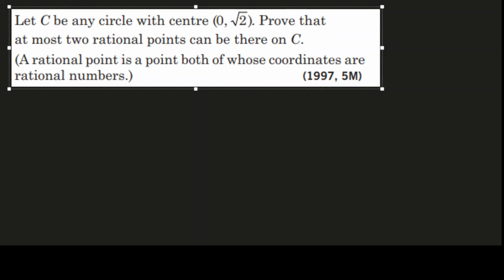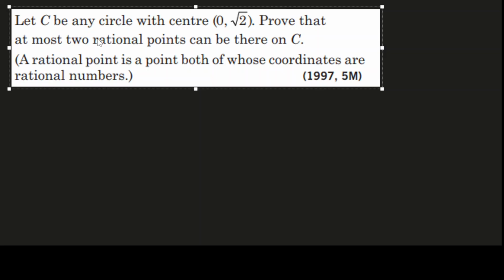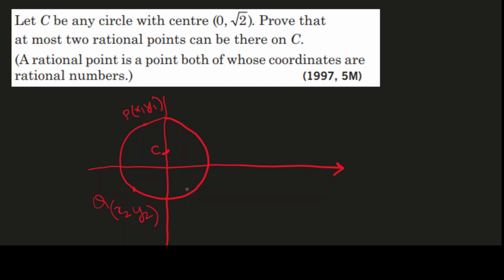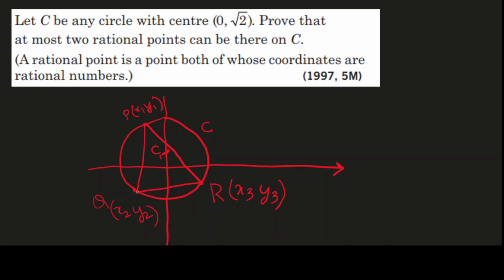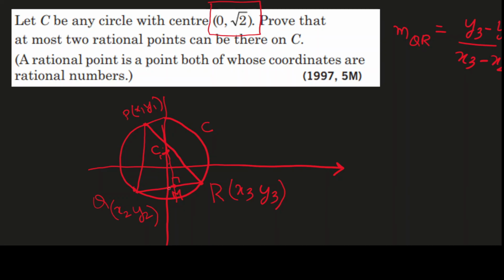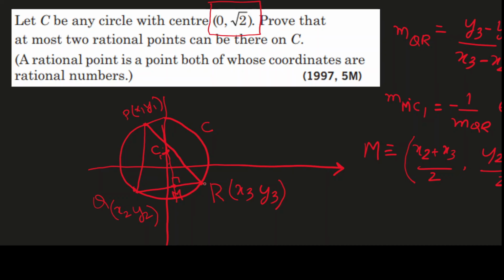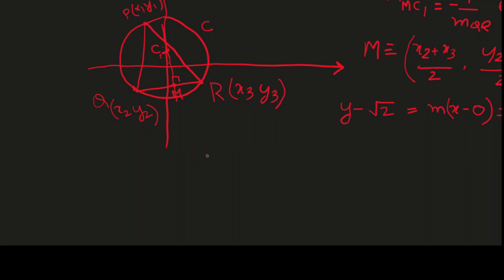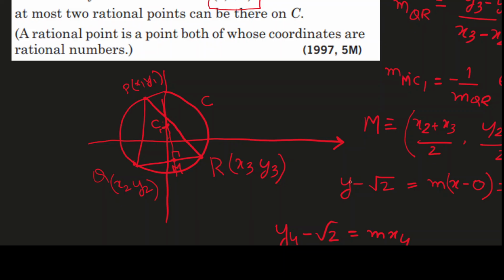Rational points on a circle - IIT JEE Adv 1997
An interesting JEE Advanced problem from the 1997 edition. Can you prove that the circle has only 2 rational points?